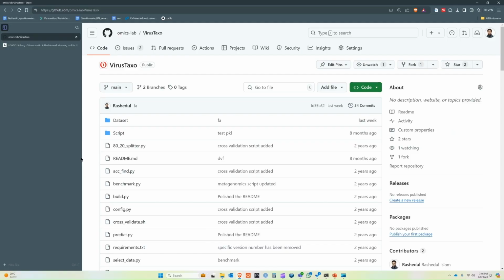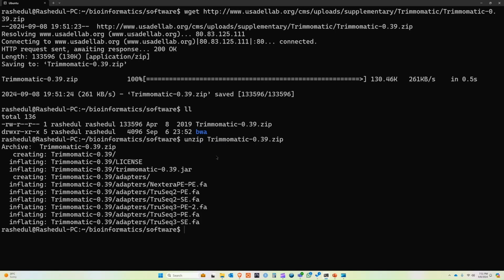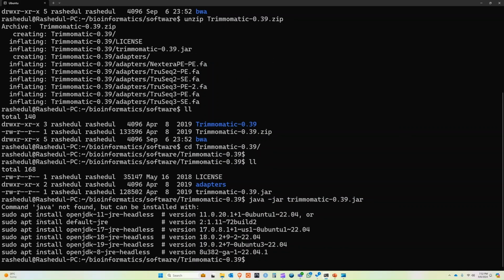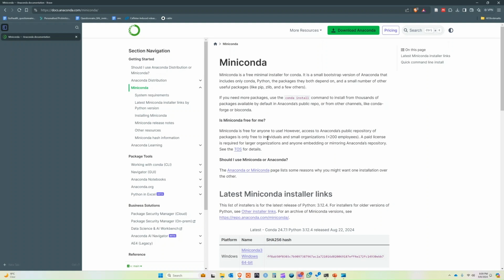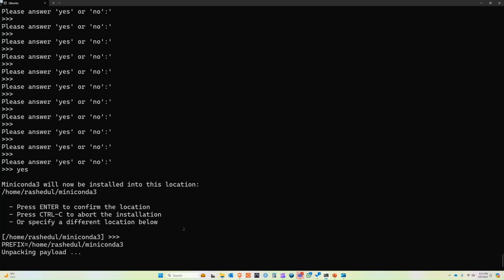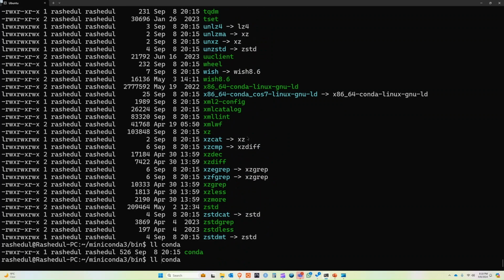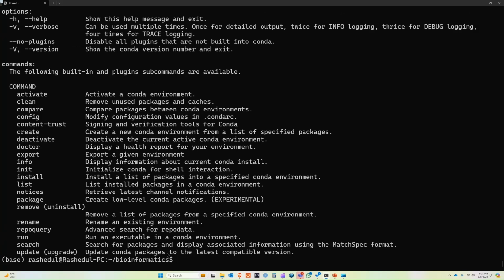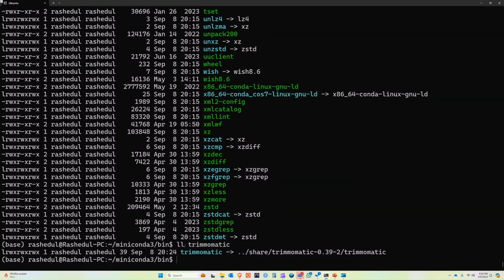Tutorial-2: Conda to Install bioinformatics tools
You'll learn how to use Conda, a powerful package manager, to install and manage bioinformatics tools with ease. Conda simplifies tool installation across multiple platforms, ensuring your environment is ready for complex analyses.

Key Topics Covered:
🚀 Introduction to Conda and why it's ideal for bioinformatics
🛠️ Installing Conda and setting up your environment
🧬 Installing bioinformatics tools using Conda